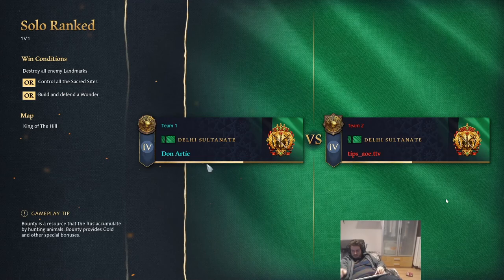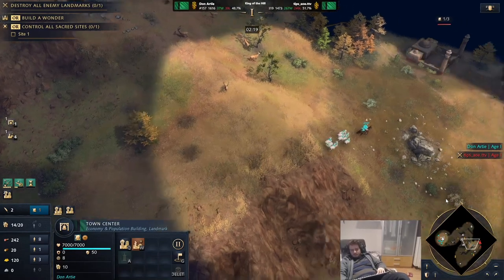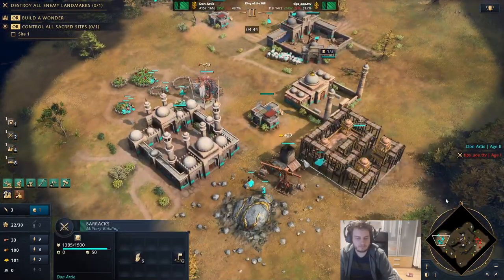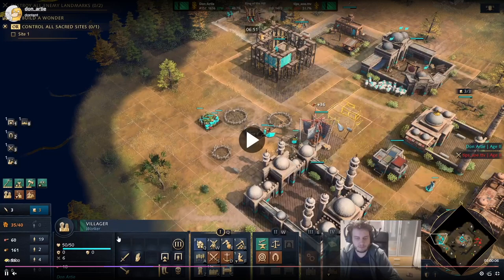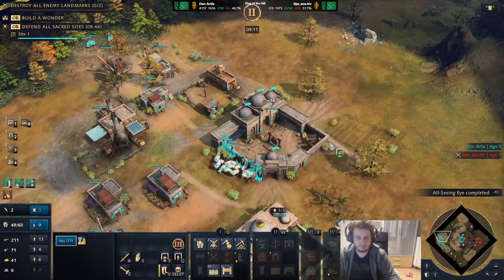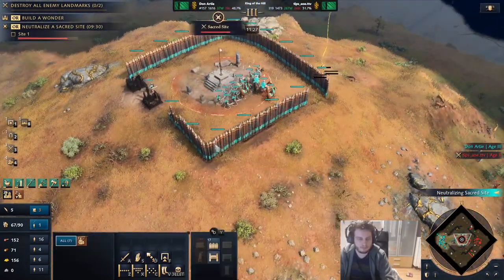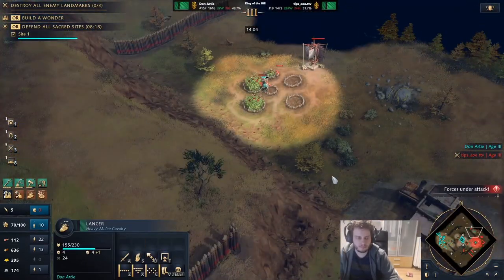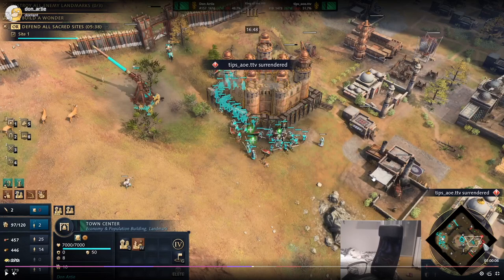Age of empires 4- how to win games quick and force your opponent to make mistakes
hope you guys enjoyed it, for tips his stream